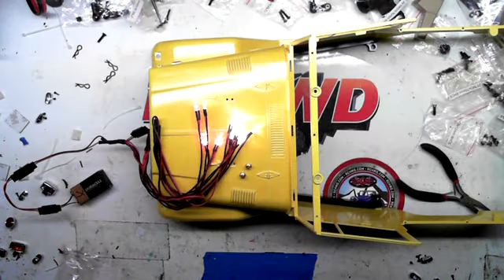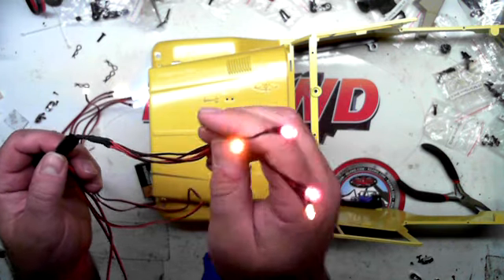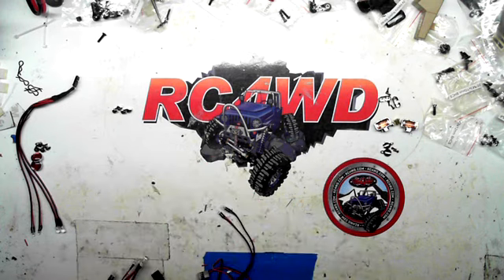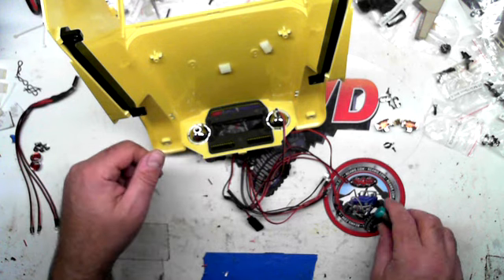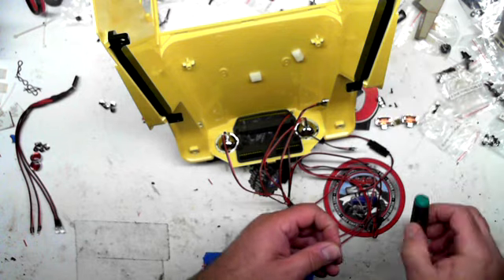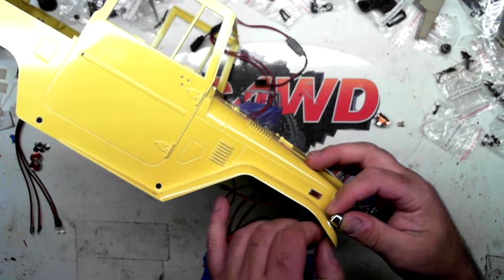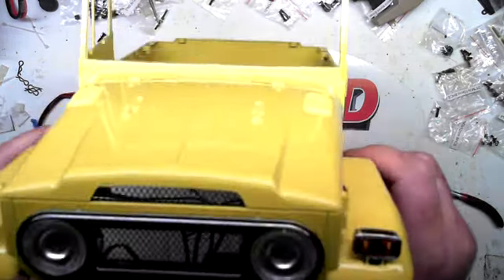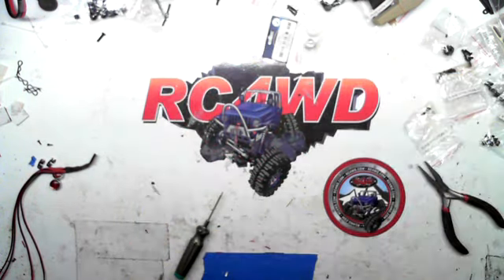How to Install RC4WD LED Basic Lighting System for Cruiser | Tech Tips | RC4WD Garage Series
This video gives you step by step instructions to install the RC4WD RC4WD LED Basic Lighting System For Cruiser Body Set

RC4WD Part Number - Z-E0071